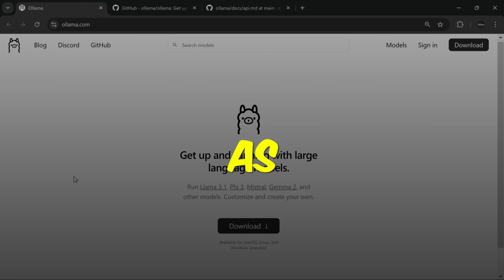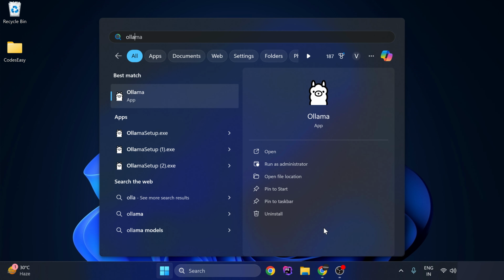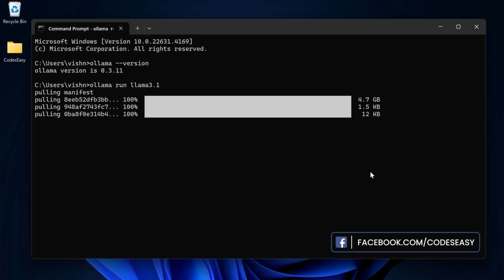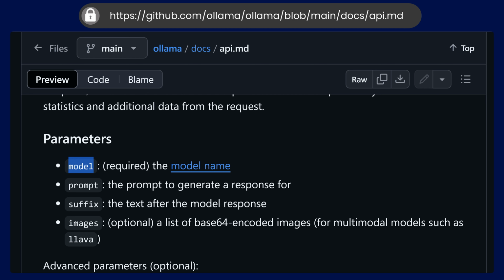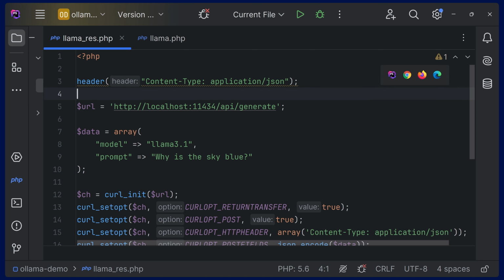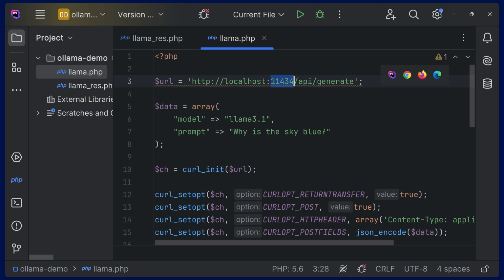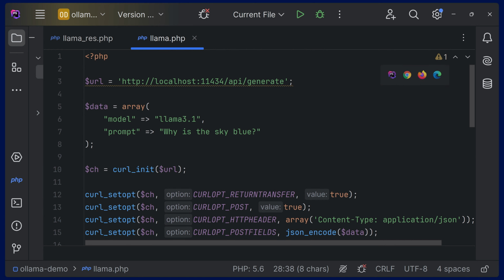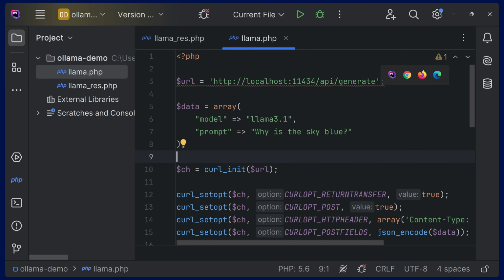How to Set Up and Use OLLAMA Locally on Your System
Learn how to install and configure OLLAMA on your local system for seamless local AI model usage. This guide covers installation steps, environment setup, and practical tips to start leveraging OLLAMA effectively.